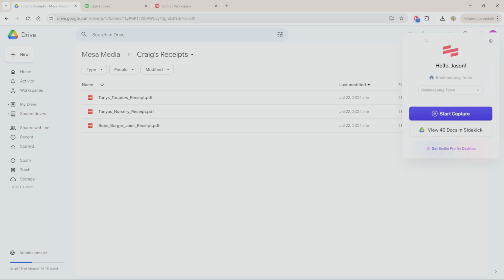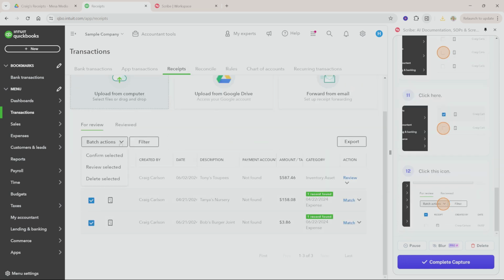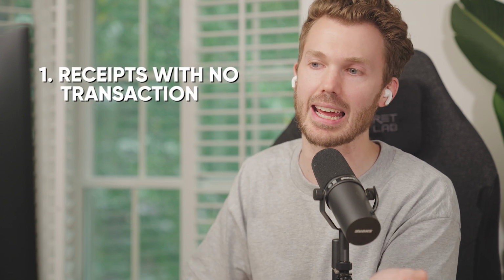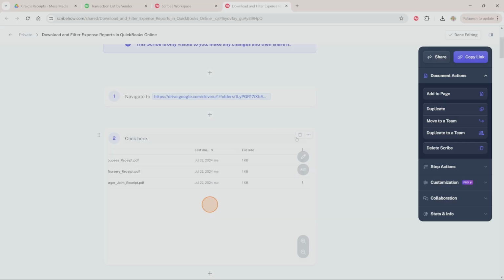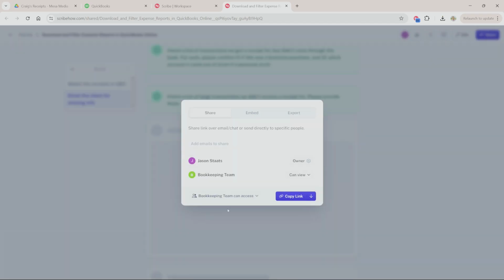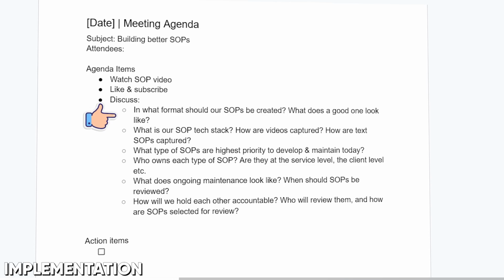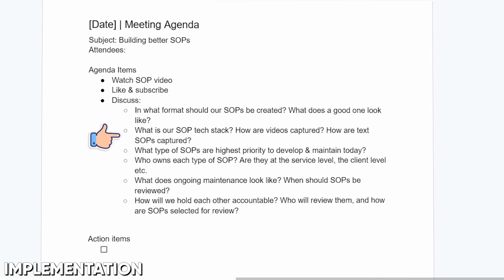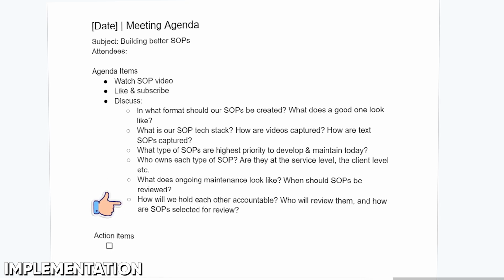How To Build Your Accounting Firm Procedures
💰 (Sponsor) Generate massive workbooks of QBO data with the click of a button